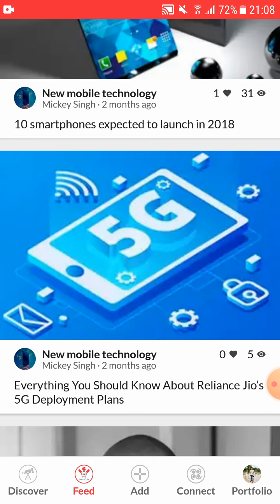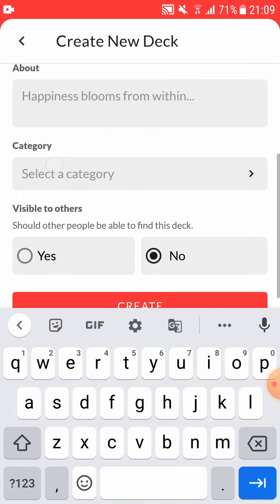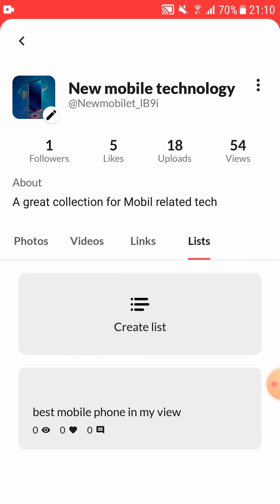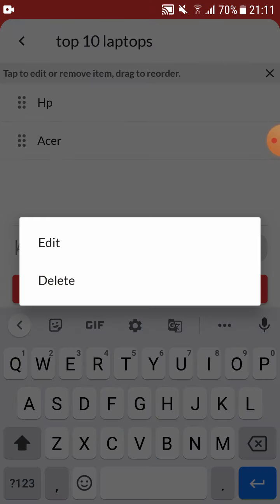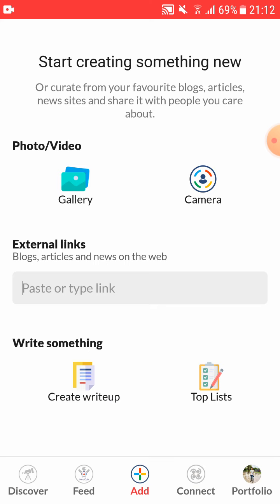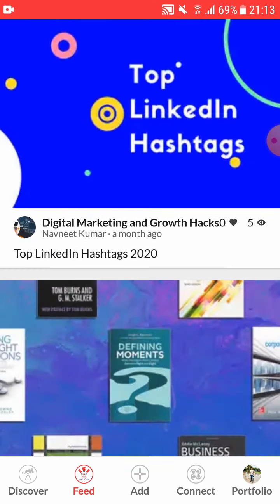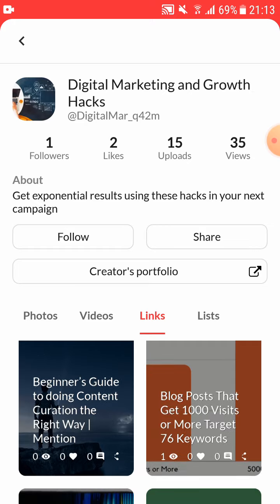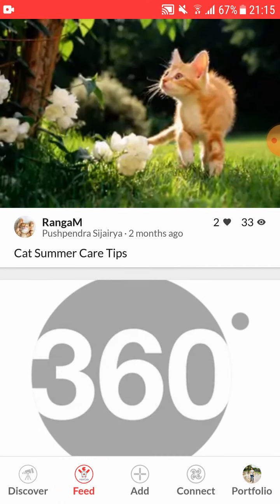.Hobcob App Tour, How to use hobcob and make life more efficient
Sorry for my bad words delivery: ( I'll make better next time)

This video is created to give some general information about hobcob usability and its features,
Few points to understand
1) Make hobcob deck to collect any information online or you can upload from your mobile phone.
2) you can use connect feature for chat with your contact network with more efficiently
3) you can go to home and get feed for latest information generated or collected by like minded people